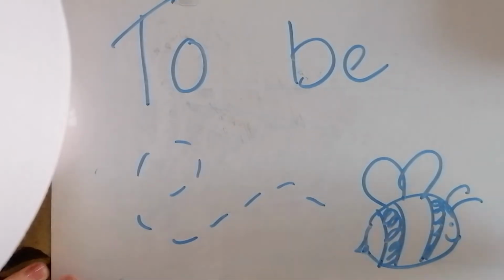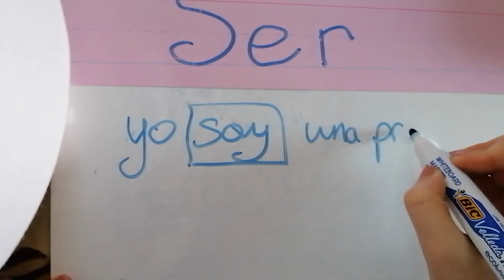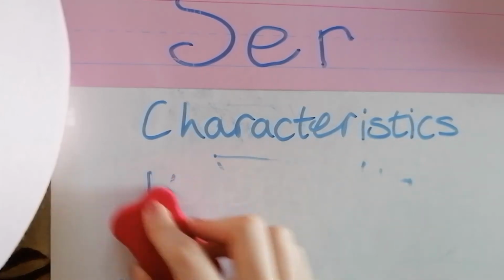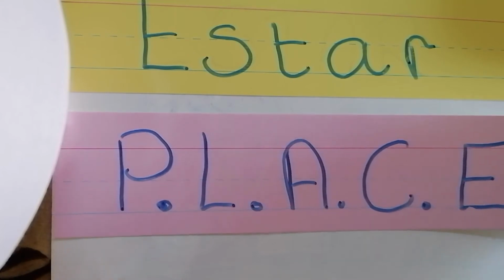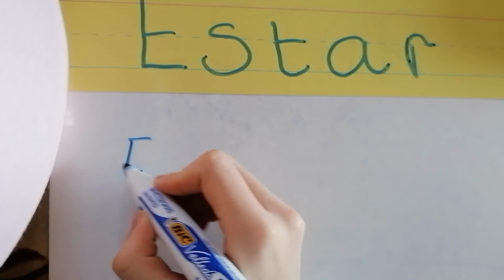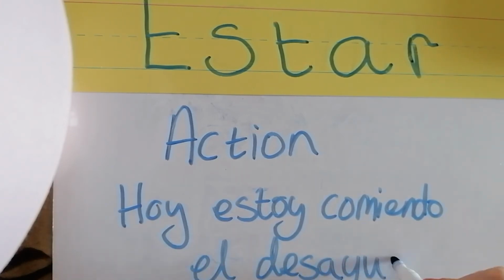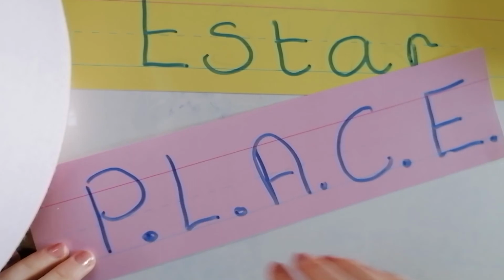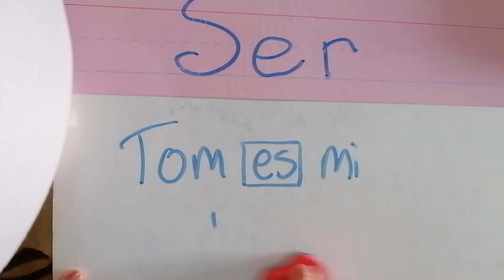The differences between Ser and Estar